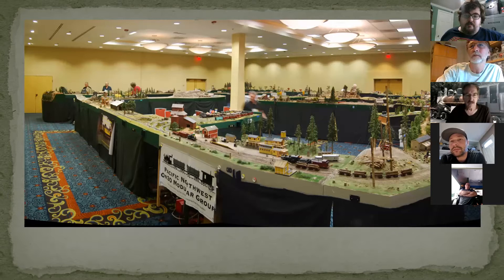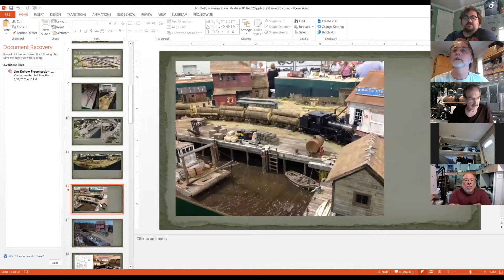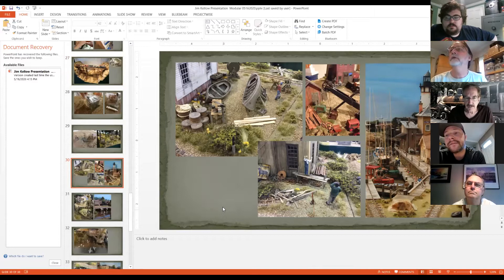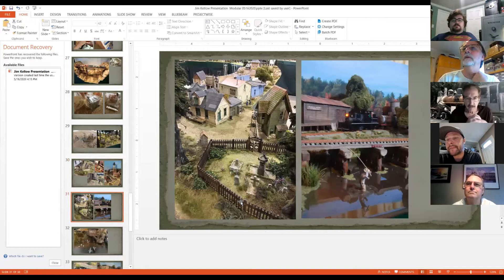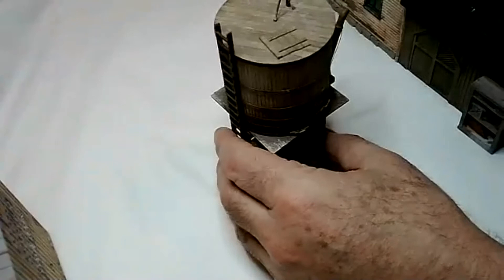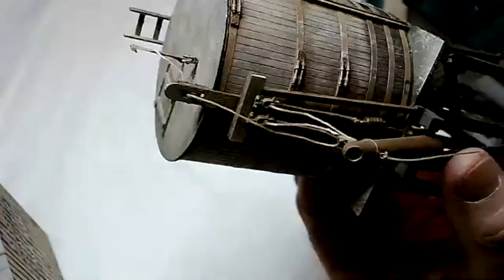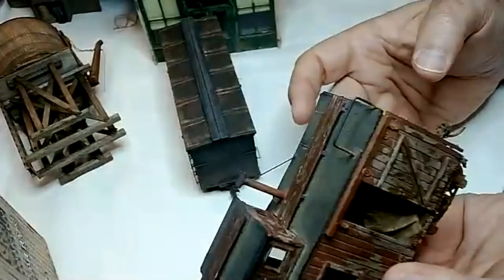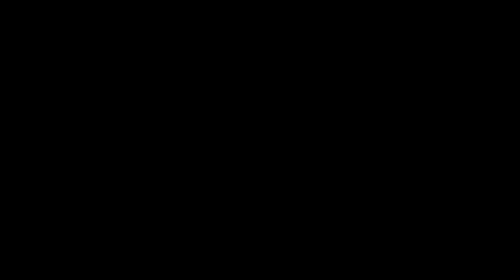New Tracks Episode 4, Feat. Kevin Spady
Fourth New Tracks Zoom Meeting